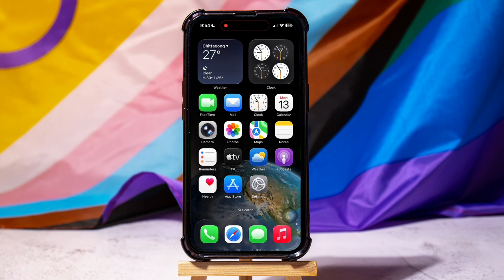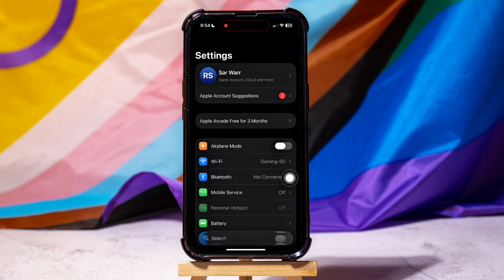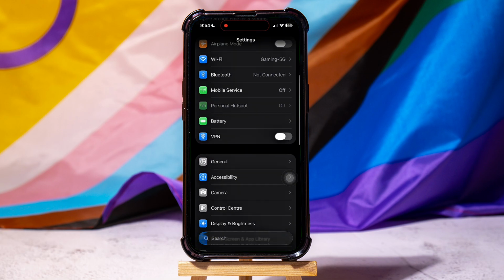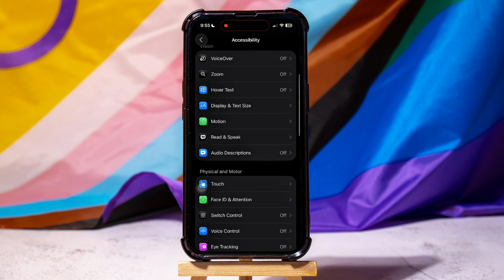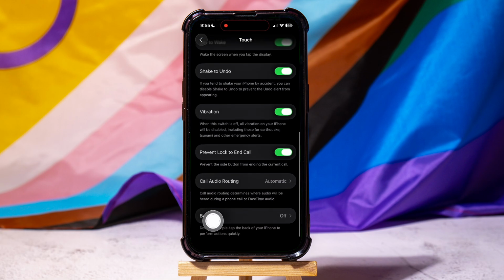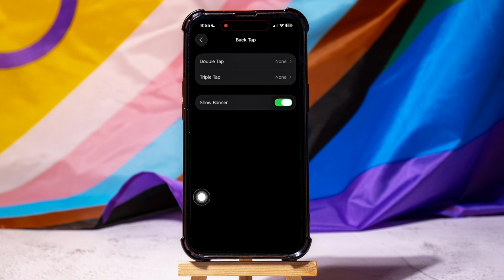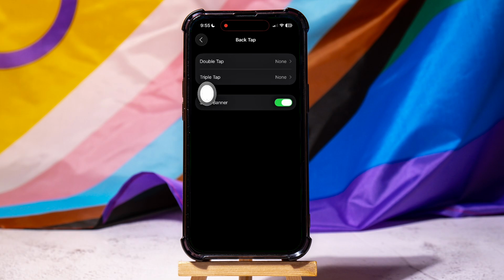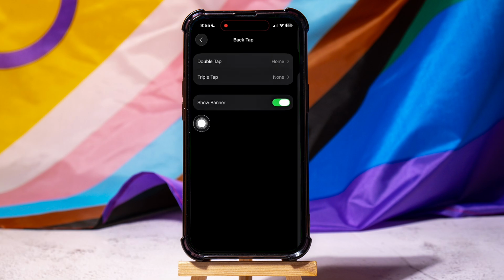How To Remove Swipe Up Face ID On iPhone Lock Screen 2026 (Step-By-Step Tutorial)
Here's how to disable the swipe up Face ID prompt that appears on your iPhone lock screen when you want a cleaner, more streamlined experience. I'll show you the exact steps to remove this feature and explain why you might want to turn it off for better privacy or personal preference.

We'll dive into your iPhone's Face ID & Passcode settings where you can customize how Face ID behaves on your lock screen. I'll guide you through each menu option, explain what "Require Attention for Face ID" means, and show you how disabling certain features affects your phone's security and convenience. You'll learn the difference between completely turning off Face ID versus just removing the swipe up gesture, so you can choose what works best for your needs.

I'll also cover some alternative methods to access your phone quickly and discuss the security implications of each setting change. Whether you're looking for more privacy, want to prevent accidental unlocks, or simply prefer using your passcode, this tutorial will help you customize your iPhone's lock screen behavior in just a few taps.